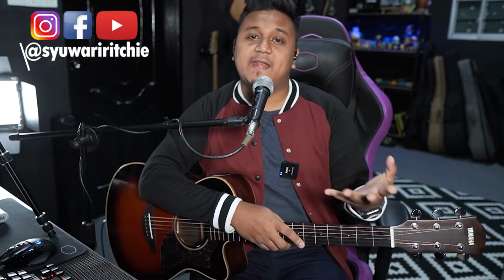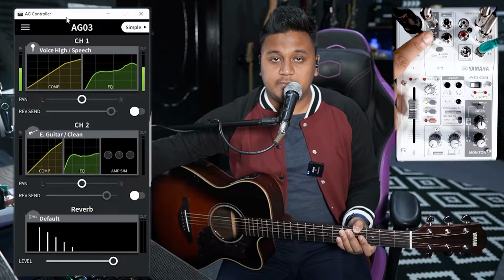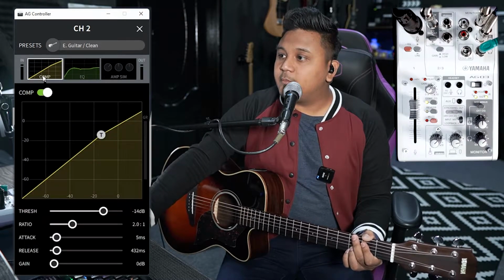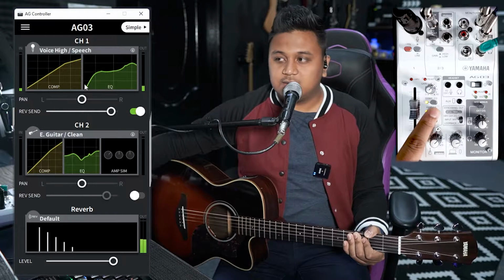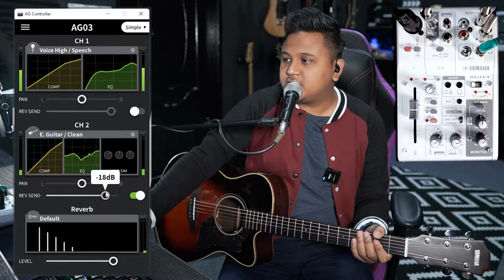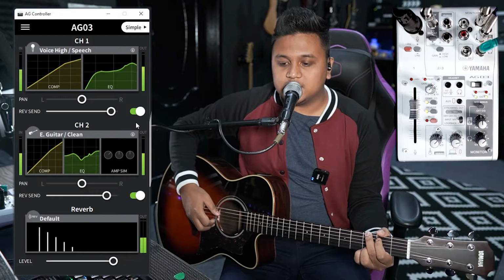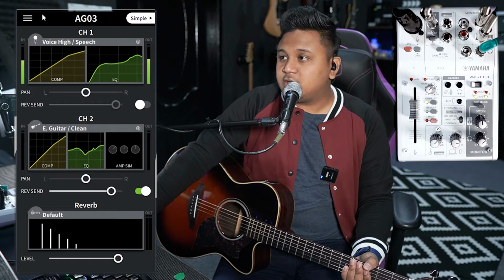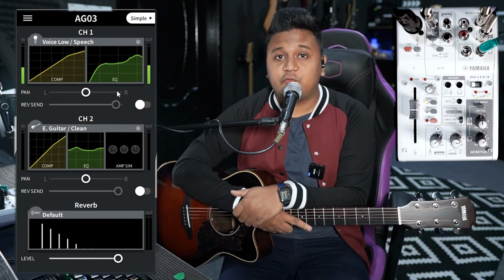AG Controller Software (AG03MK2) In Depth Review by Syuwari Ritchie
Hi Guys 🤗 Here's my in depth review of the AG Controller Software from the  Yamaha AG03MK2 Live Streaming Mixer.